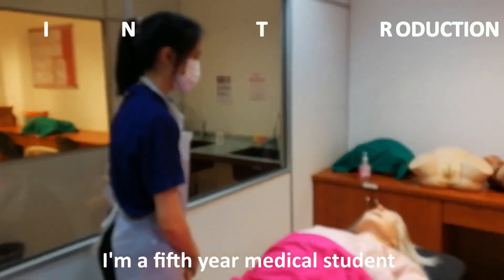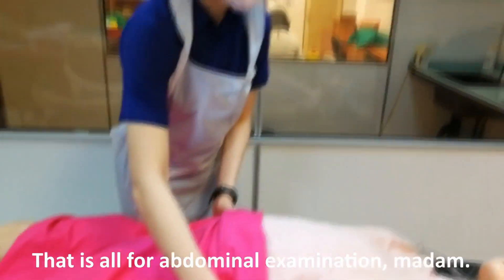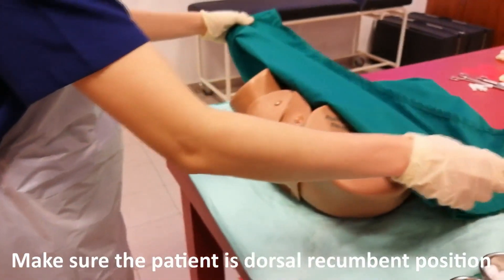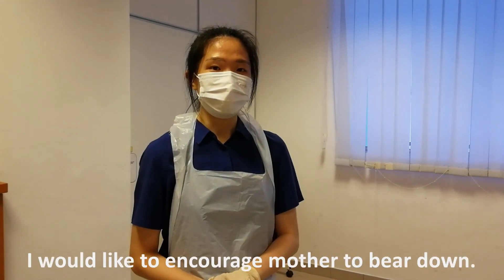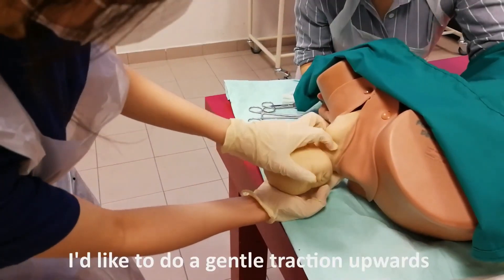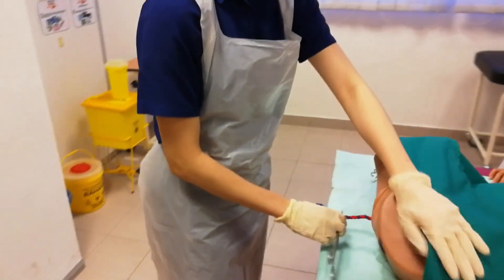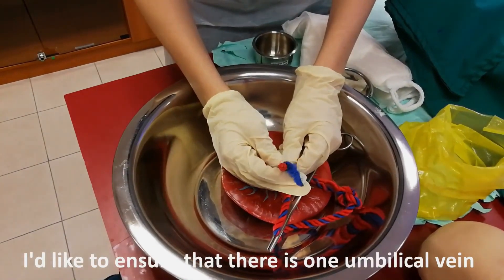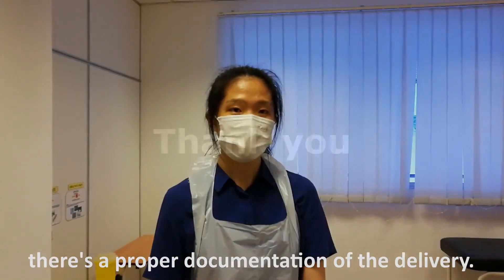Vaginal Delivery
Questions for learning outcomes:
1. What instruments to prepare for vaginal delivery?
2. What should we assess and monitor for the progress of labour prior to delivery of baby?
3. What are the steps in vaginal delivery?
4. What is active 3rd stage management?